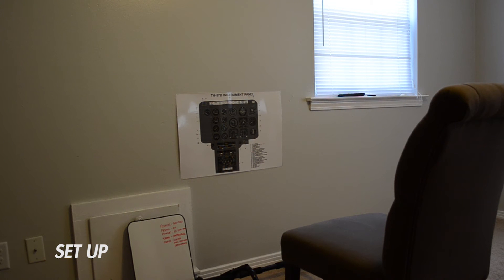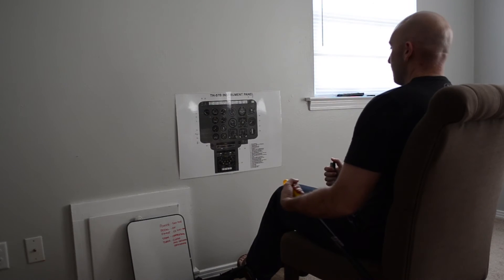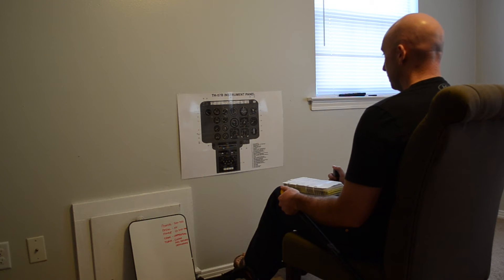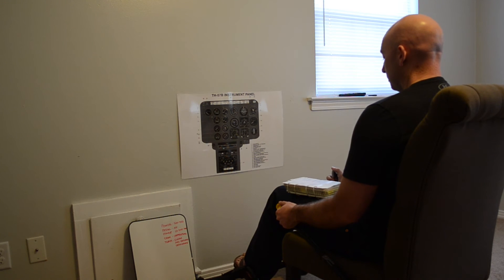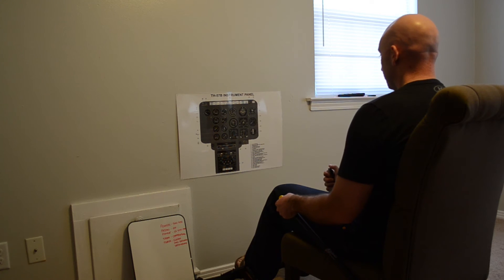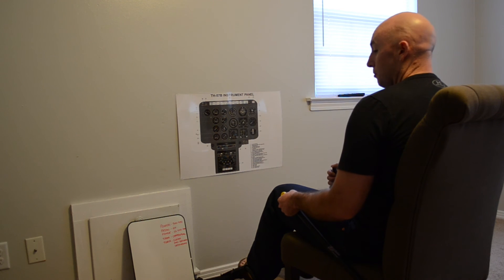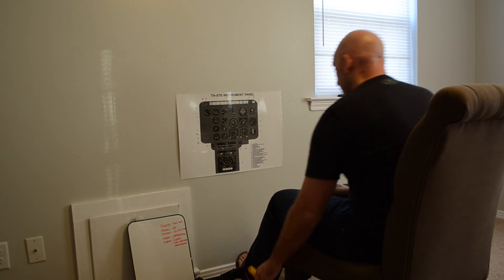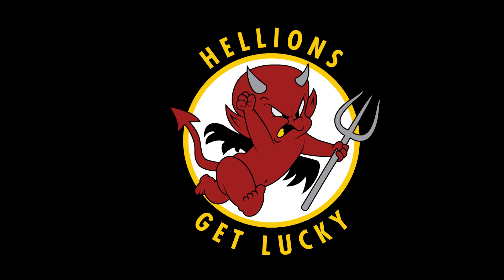HT 28 Chair Flying V1 1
Chair Flying demonstration video with audio fixes. Please send all feedback to the HT-28 standardization department or LT Stotz.